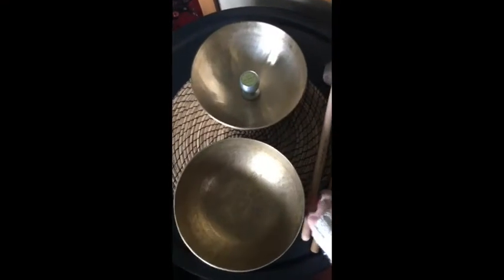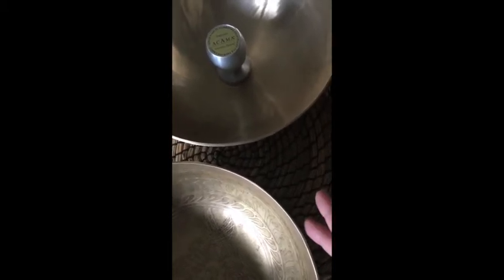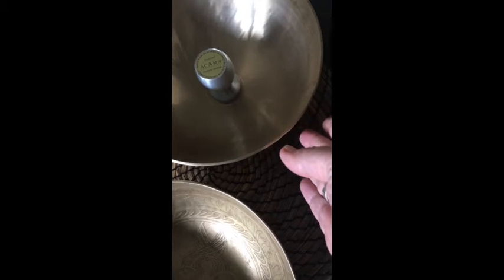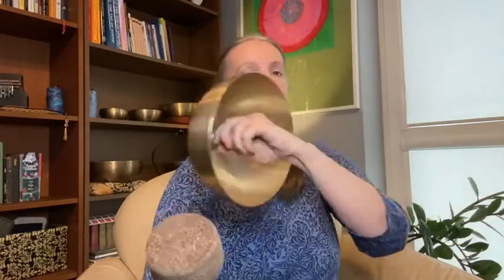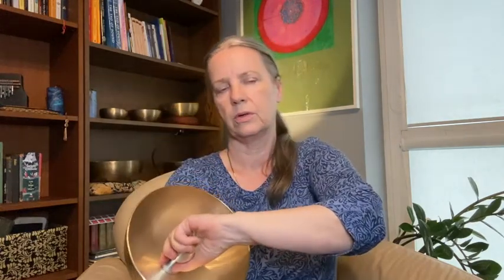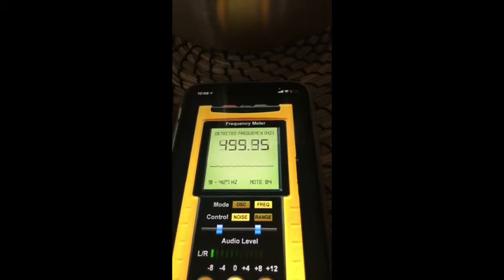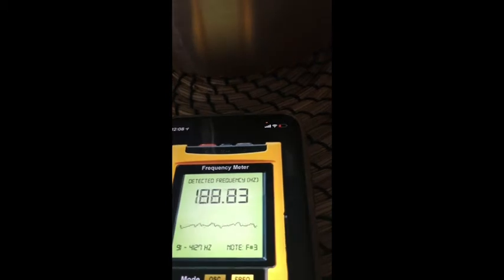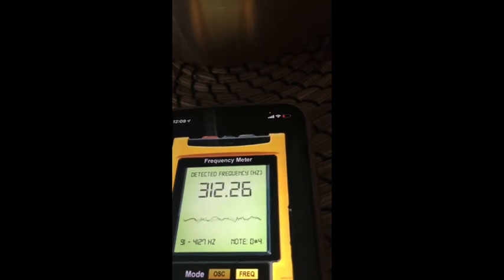Road test of the Acama bowl with amplifier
New bowl came into my possession as of late and here are my impressions for all interested.